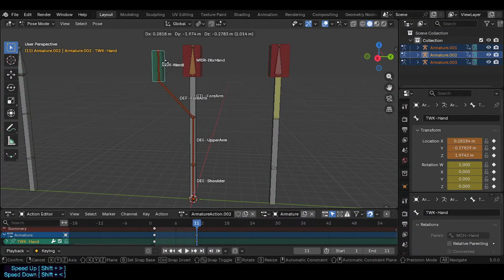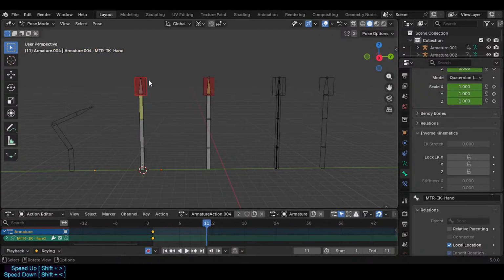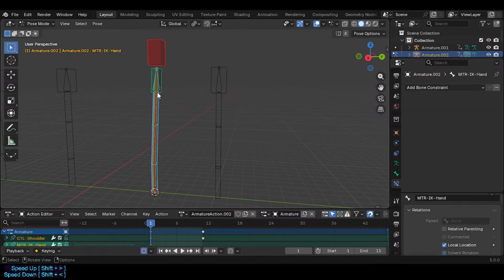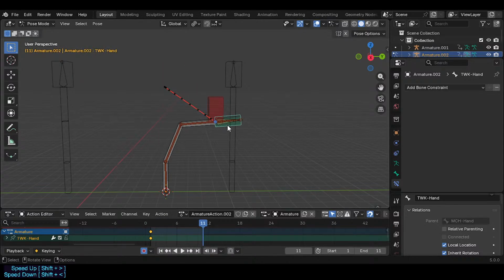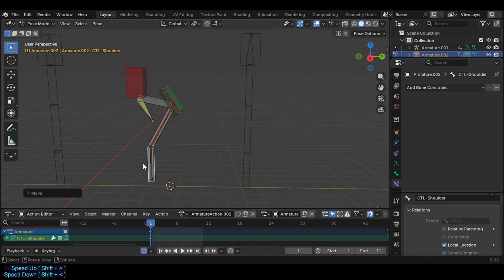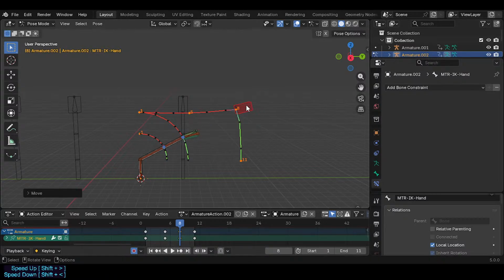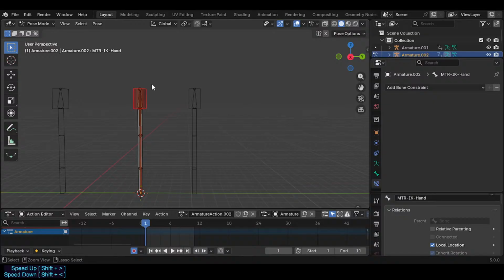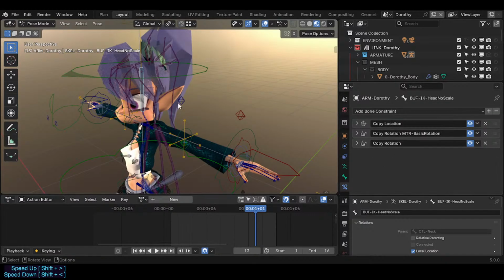🌃Pxy-STUDY ~ Experiments with IK|FK Interpolation Arcs in vanilla Blender🙉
📝NOTES:
🐵Blender 5.0.0